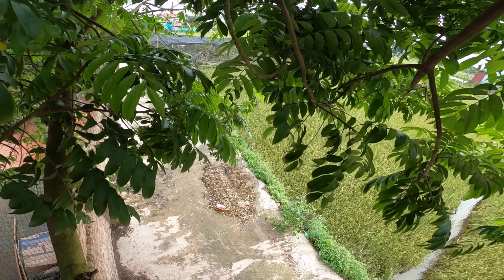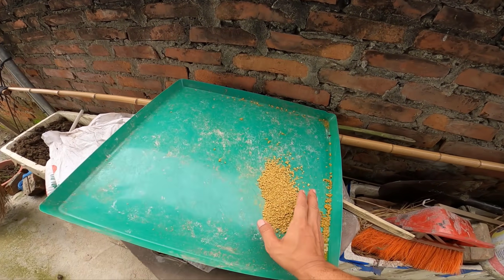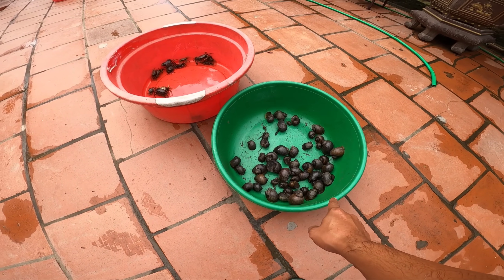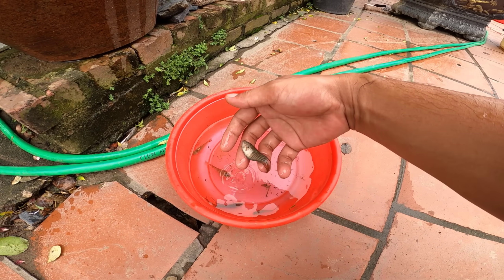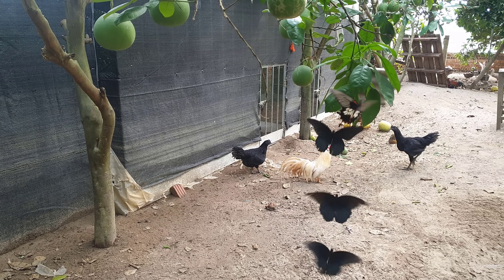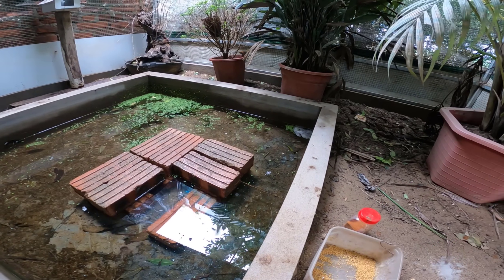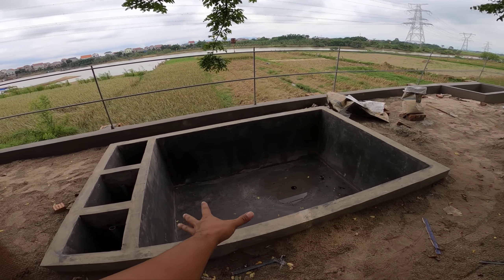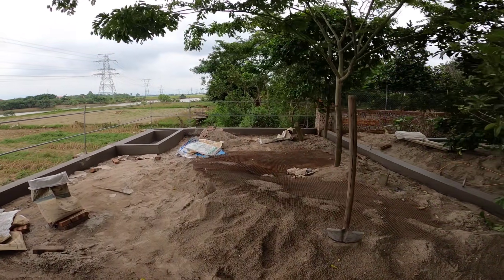Thả Cặp Cá Cờ,Làm Lại Tổ Cho Vợ Chồng Chim Sáo Đẻ.Số Tiền Lớn Làm Avi Bể Tắm Của Long Đen.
Với số tiền lớn làm bể tắm và avi của mình nhưng hạnh phúc hơn khi nhặt thả cặp cá cờ và làm lại tổ cho chim sáo
chúc các bạn xem video vui vẻ